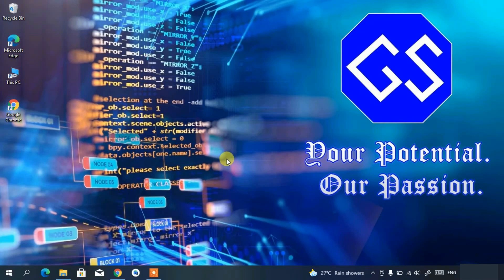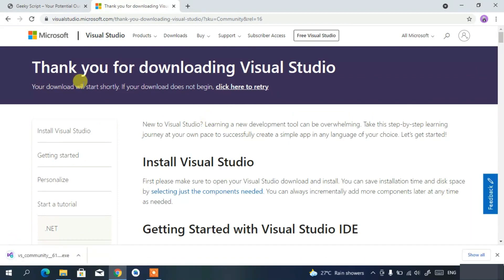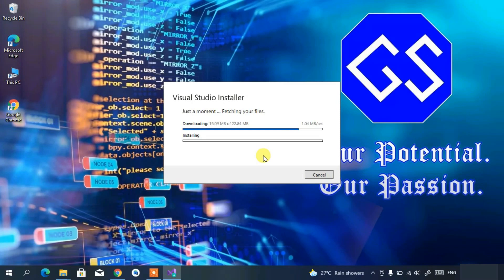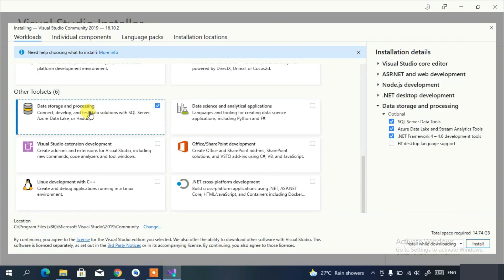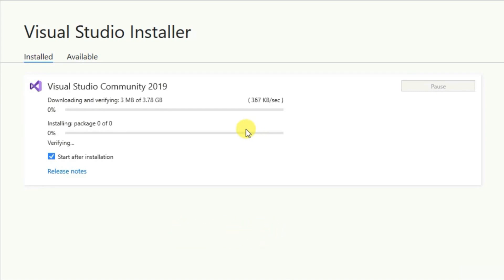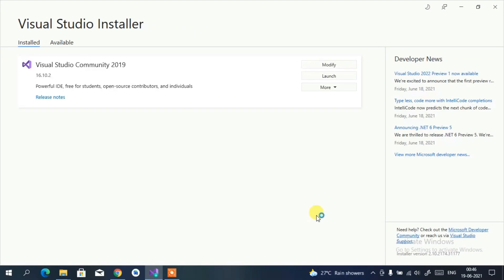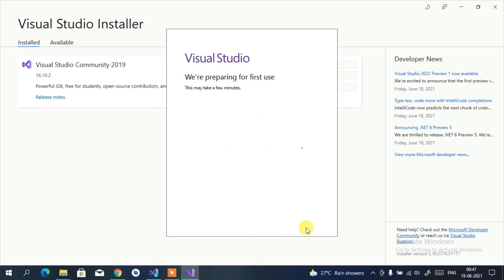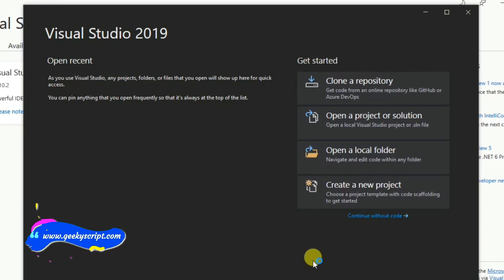How to Install Microsoft Visual Studio on Windows 10 (64 bit) [ 2021 Update ] Complete guide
Hello Everyone! Today in this video I am going to step by step guide you How to install Microsoft Visual Studio for .NET Developers on Windows 10. Windows (64-bit).

IDE stands for Integrated Development Environment.

Step 1. How to Download and Install Microsoft Visual Studio on Windows 10?
Now it's time to download and install Microsoft Visual Studio on your Windows 10 64bit OS. So for that, you need to download the Microsoft Visual Studio .exe installer file. Use the following link to download Microsoft Visual Studio.
Now double click to run the Microsoft Visual Studio .exe installer file.

Step 2. Now just simply select the files you want to be installed in your system. And it will start downloading and then install.

What’s Microsoft Visual Studio?
- Microsoft Visual Studio is an integrated development environment from Microsoft. It is used to develop computer programs, as well as websites, web apps, web services and mobile apps.

Topics addressed in this tutorial:
How To Download And Install Microsoft Visual Studio 2022 On Windows 10/11 64 bit OS
Install Microsoft Visual Studio 2022 on Windows 10/11
How to Install Microsoft Visual Studio 2022 and Get Started